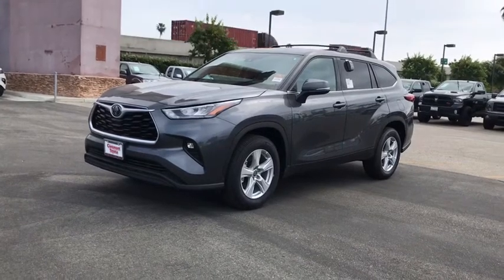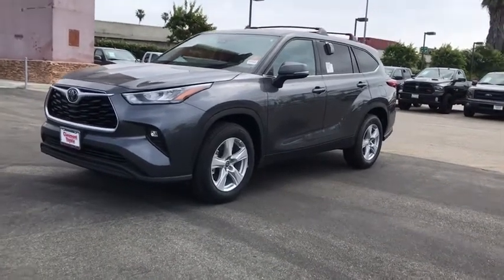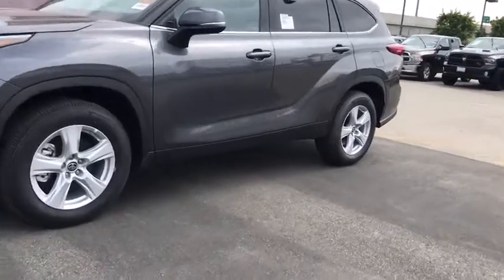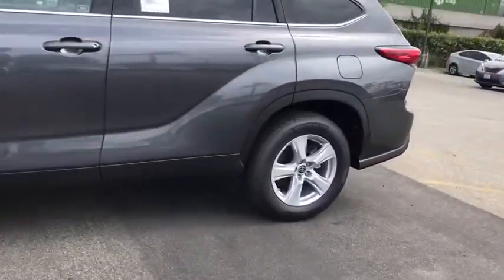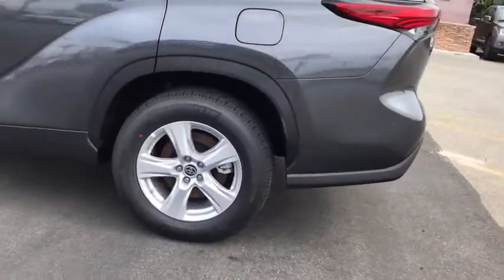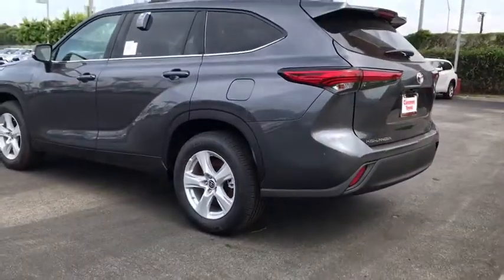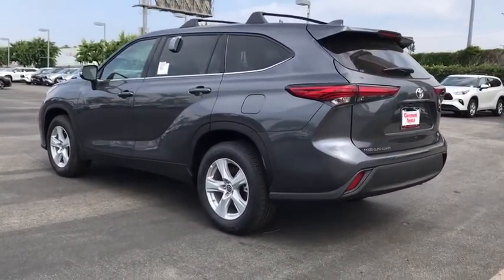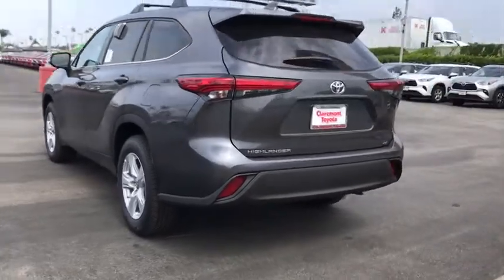2020 Toyota Highlander Claremont, Ontario, Pasadena, Anaheim, CA 202247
New 2020 Toyota Highlander available in Claremont, California at Claremont Toyota. Servicing the Ontario, Pasadena, Anaheim, CA area.

Claremont Toyota
601 Auto Center Drive